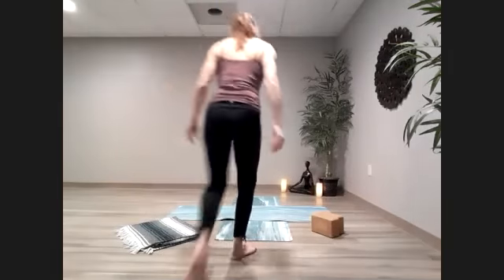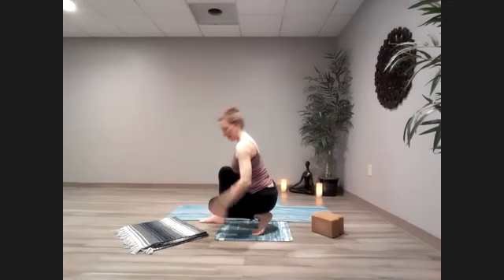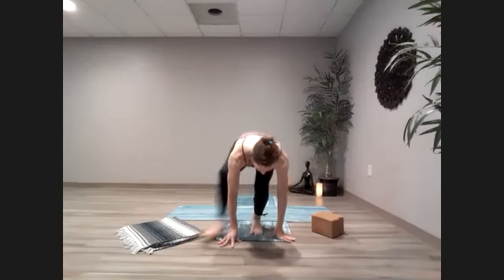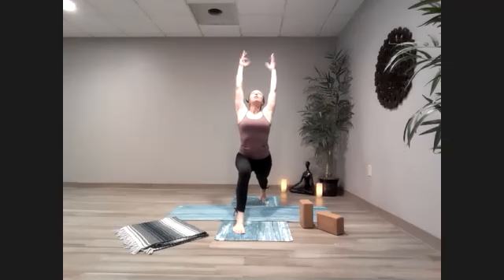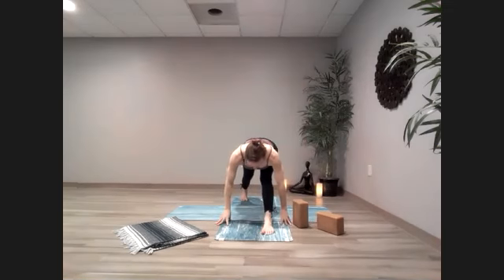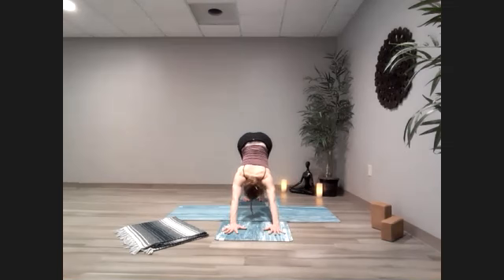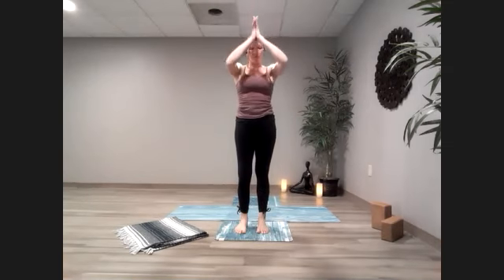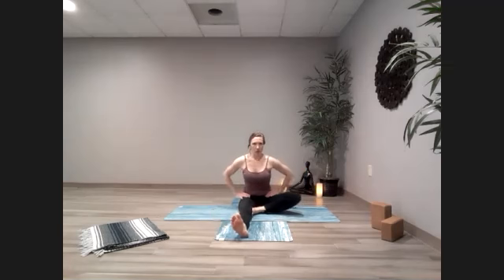Energy Flow Yoga w/Amber LaPointe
This a moderate class with a consistent, but not fast flow with balancing, twisting, and more. Taught by master teacher Amber LaPointe.  @radiantbeingyoga